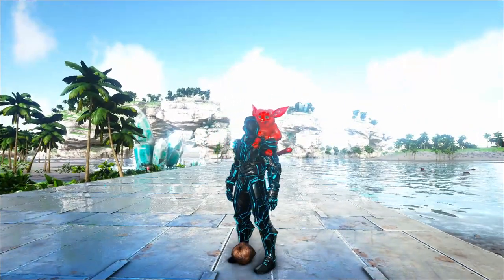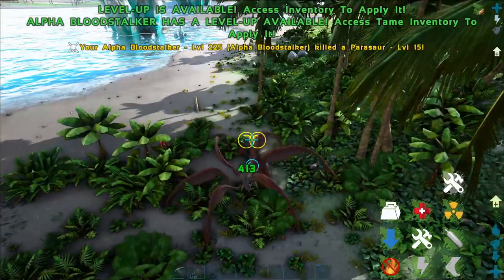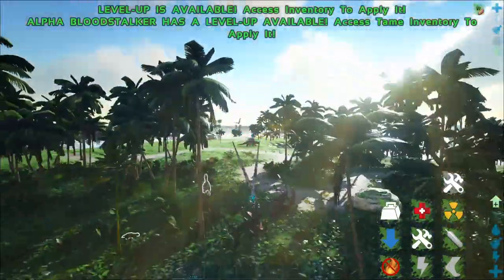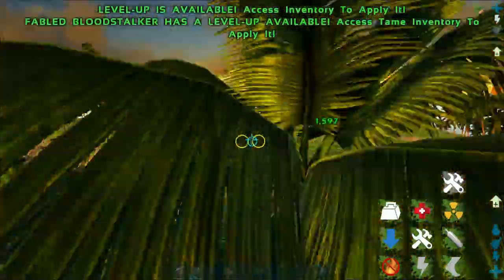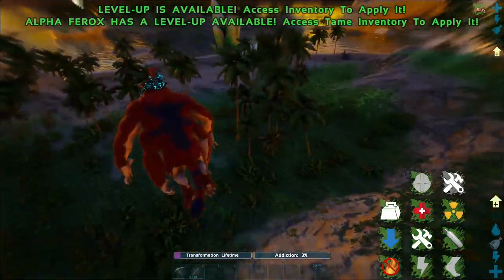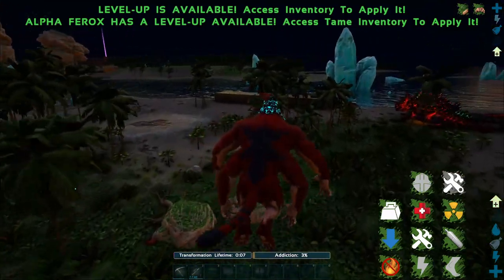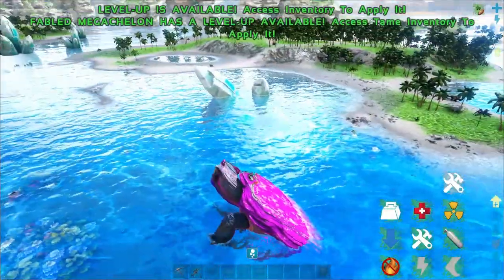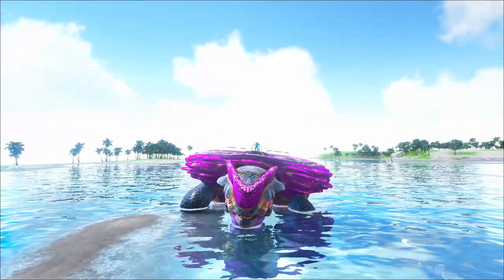New Primal Fear Genesis Update - Ark Survival Evolved Mod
Primal Fear came out with a new Genesis update and we take a look at all of the new creatures available including the Alpha and Apex Bloodstalker, Alpha, Apex and Fabled Magmasaur, the Alpha and Apex Ferox, and the Fabled Megachelon.

0:00 Intro
0:49 Alpha Bloodstalker
2:13 Fabled Bloodstalker
3:16 Alpha Ferox
4:54 Apex Ferox
6:52 Alpha Magmasaur
8:02 Apex Magmasaur
9:33 Fabled Magmasaur
10:54 Fabled Megachelon
13:25 Outro